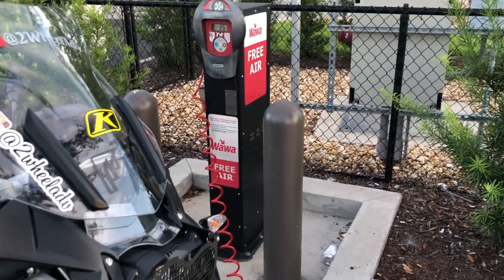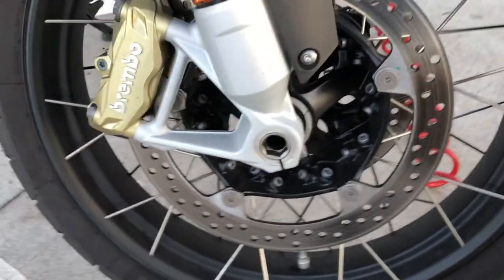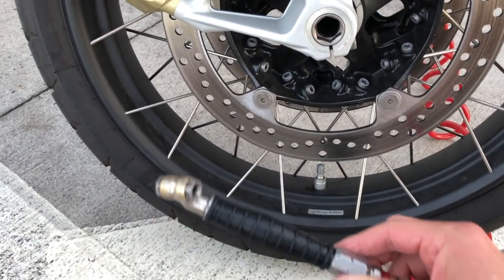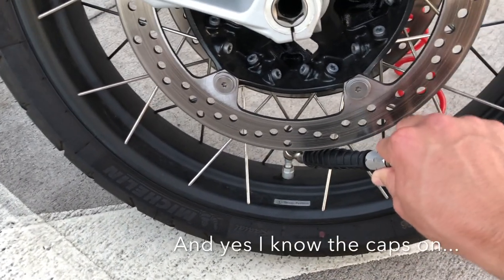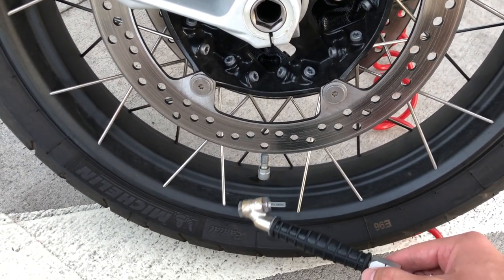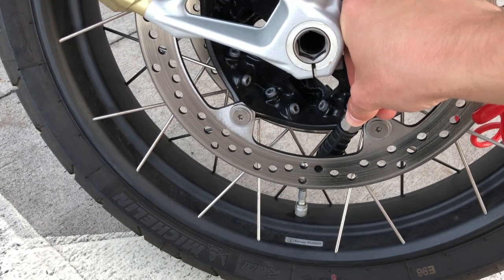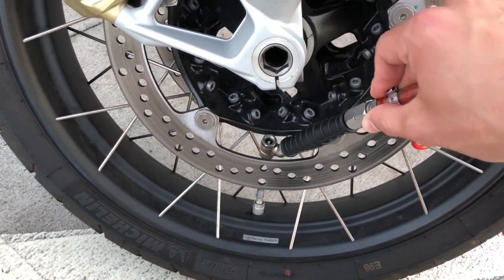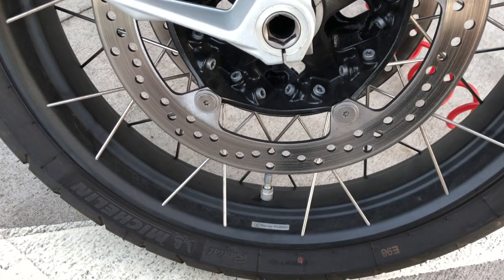Motorcycle - How to use a gas station air pump for the front tire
Even with thousands of miles ridden, the easiest things can be overlooked. For example, filling up your front tire. I can't believe that I struggled for years with filling up my front tire at certain gas stations due to the nozzle not fitting properly through the spokes. For whatever reason, a light bulb came on today in the good ol' noggin and whabam... problem solved!